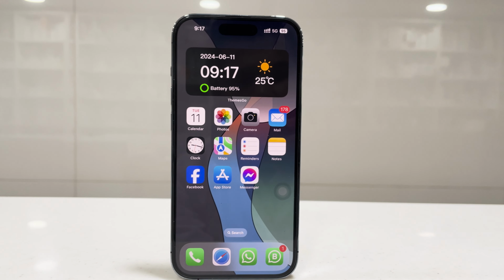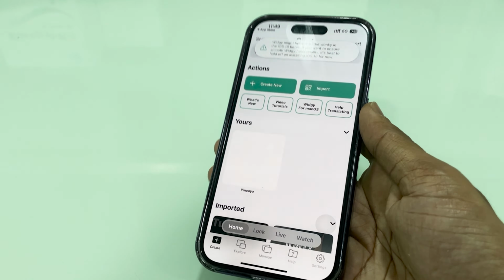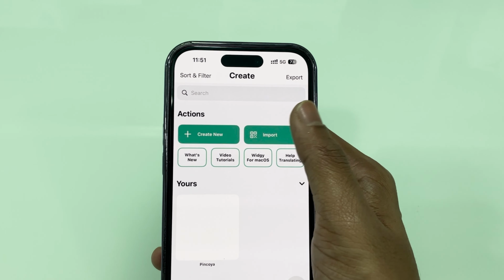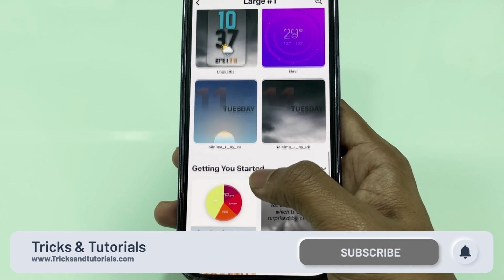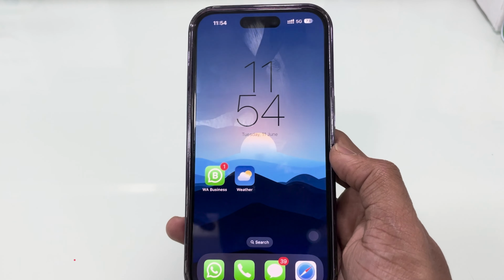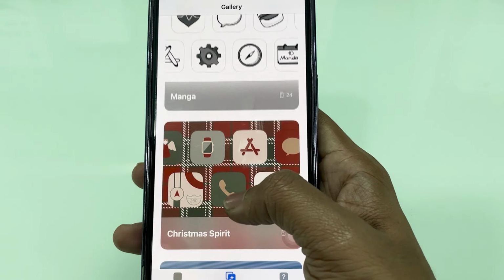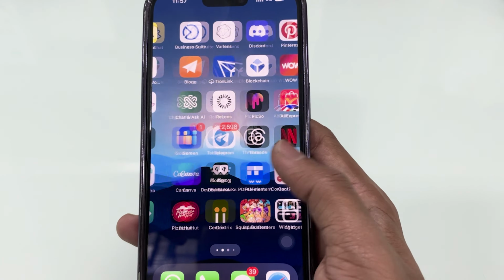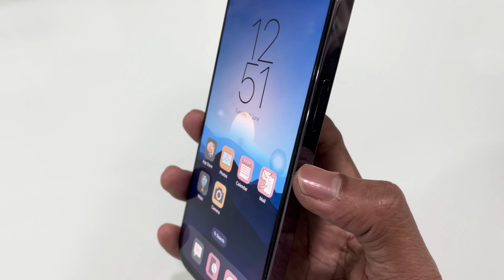How to Customize Home screen on iOS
Learn how to customize your iOS home screen like a pro in 2024 with this easy step-by-step guide! Personalize your device with custom widgets, app icons, and unique layouts to make your home screen stand out. Follow along and transform your iPhone or iPad into a personalized and stylish device that reflects your personality and preferences. Don't miss out on the latest trends and techniques for creating a customized iOS home screen that will impress everyone!
Learn How to Customize Home screen on iOS from basic home theme to any of customize iOS home screen theme. In this video I will show you best method to Customize Home screen on iOS.

 widgyURL://widgy.icu/api/v1/widgy/9a5c6e65-ae86-431e-a2a9-5a2ebb237704
widgyURL://widgy.icu/api/v1/widgy/98a0703c-ffba-41c4-b54e-baadab17d99b

Download and install shortcut and widgy app first then you can follow my video to learn How to Customize Home screen on iOS, its easy and free you can customize ios home screen with apps and using more cool widgets free.

comment me below does it worked for you or not.

More videos about iPhone tricks and Tips

0.00 intro
0.50 Download App for widgets
1.43 Create widget
4.03 Change app icons
00:00 Introduction
00:49 Download widget app
00:59 change wallpaper
01:10 Create widget
04:08 change iOS icon
05:59 Hide Default iOS Icons